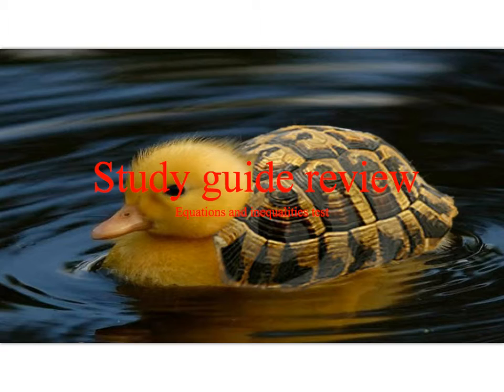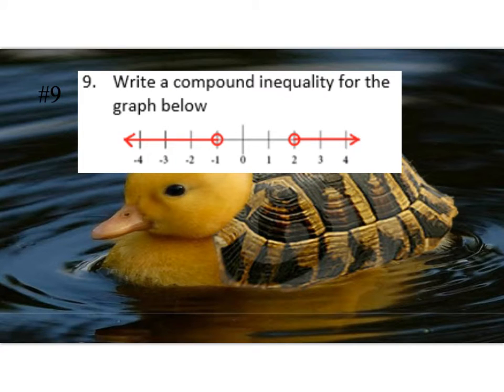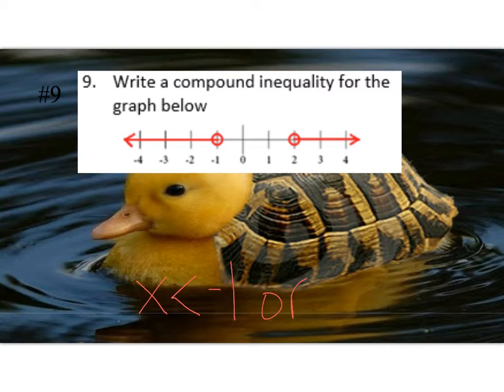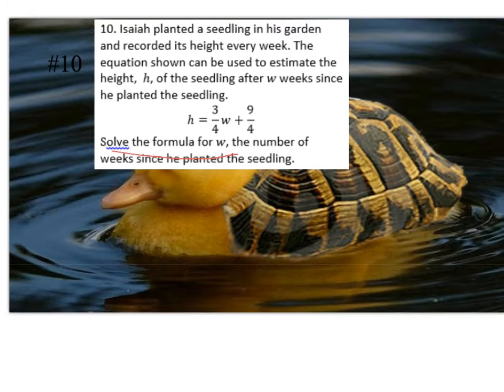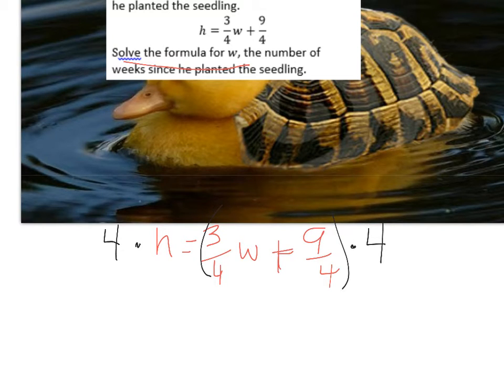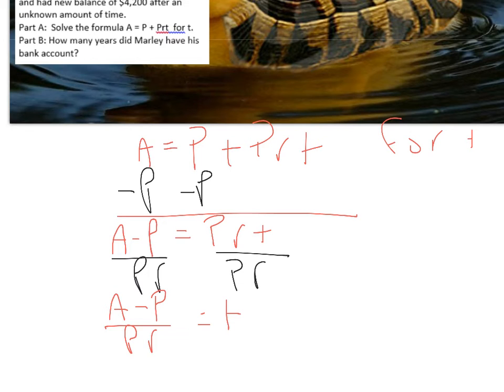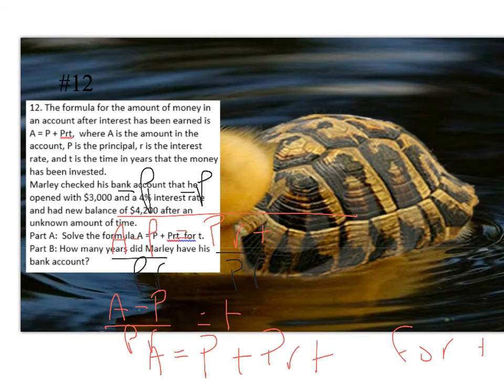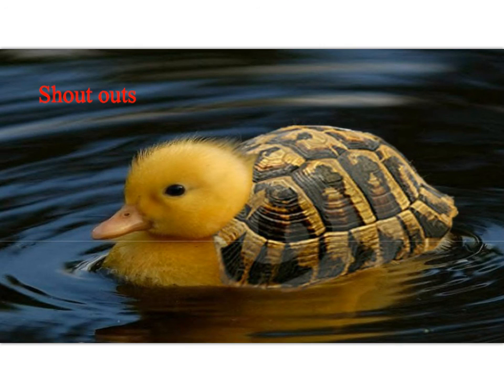Equations study guide part 3